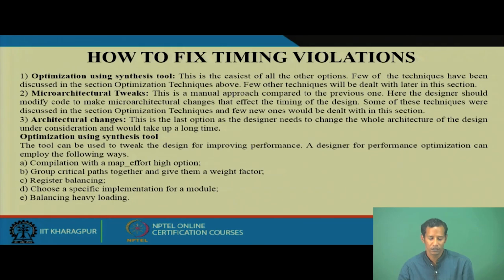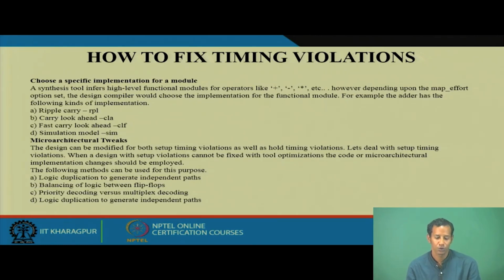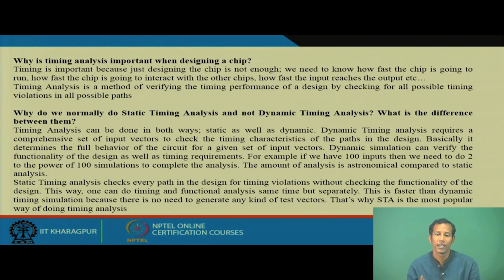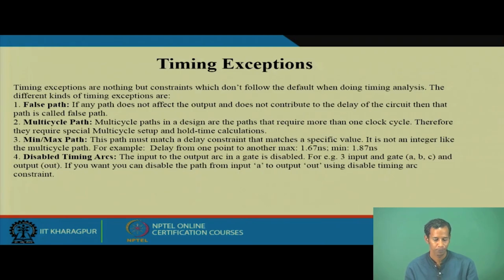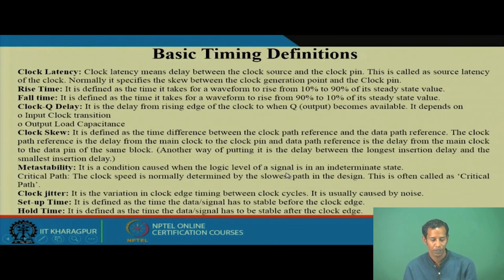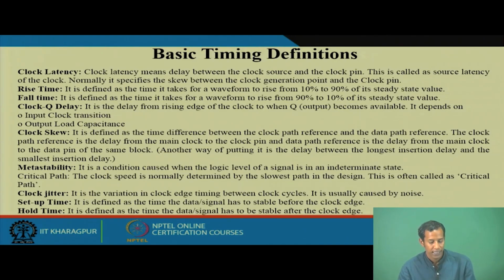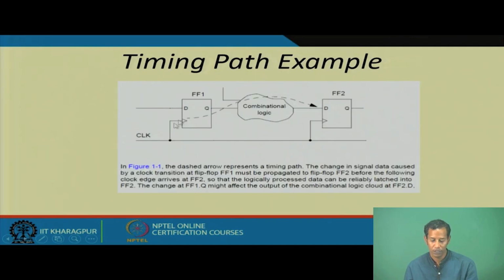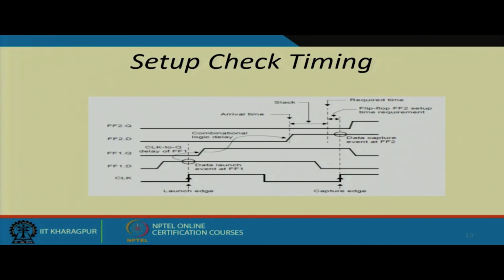Timing Issuesin Digital IC Design